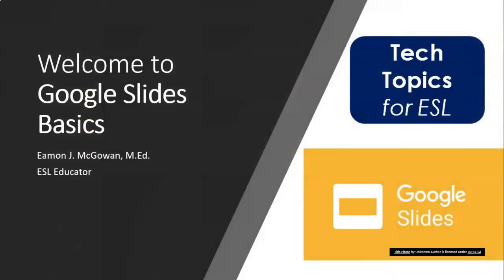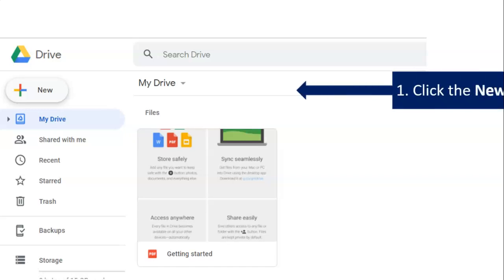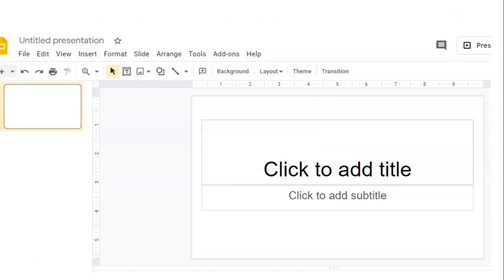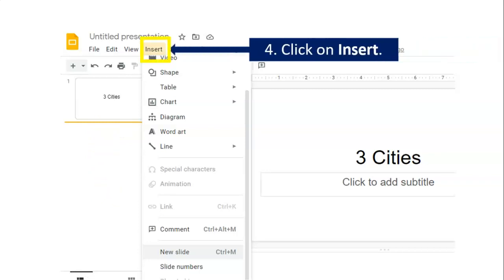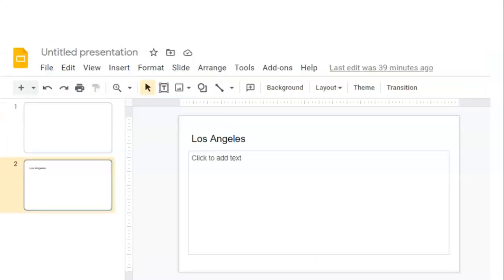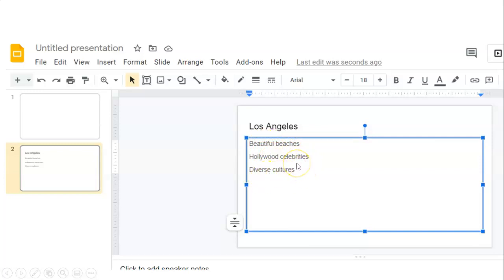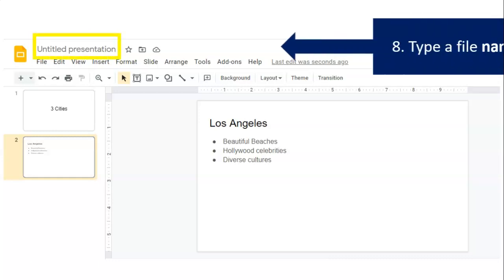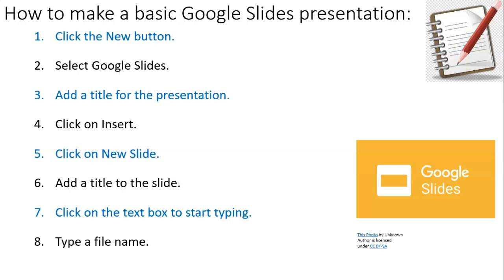Google Slides Basics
Google Slides Basics Learn how to create slides and add text. This video is designed for ESL students, but everyone can enjoy.